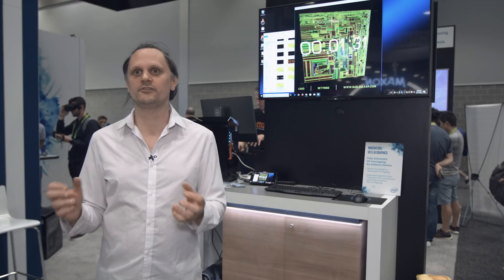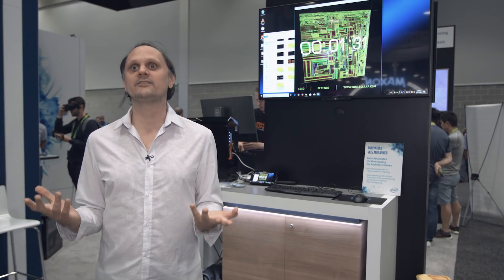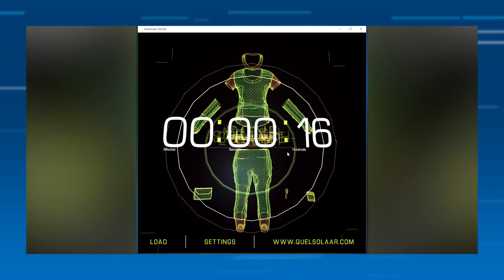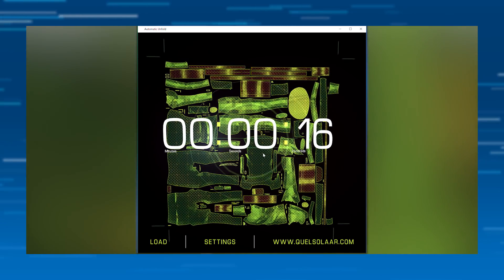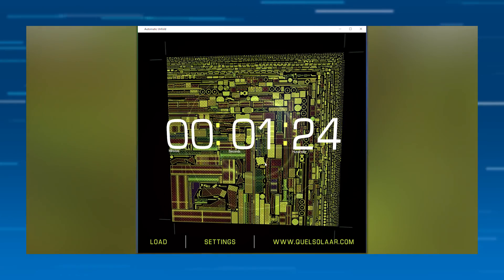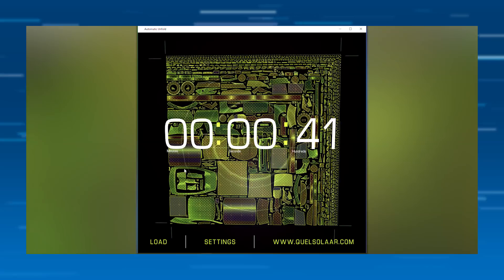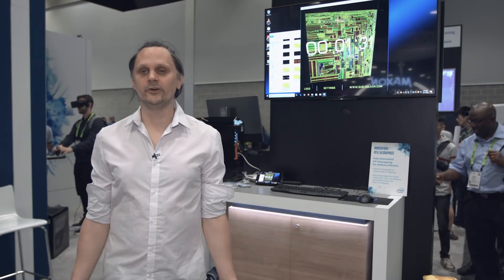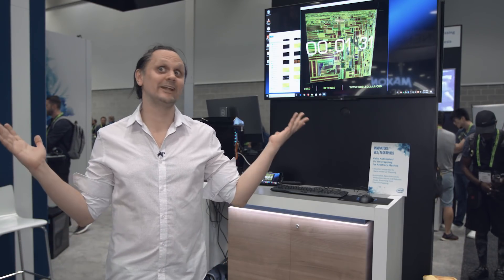Fully Automated UV Unwrapping for Arbitrary Meshes | SIGGRAPH 2018 | Intel Software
Learn about Intel Software Innovator Eskil Steenberg's UnWrapper project, which he was demonstrating at SIGGRAPH 2018! UnWrapper is fully automatic UV unwrapper for arbitrary topology models.